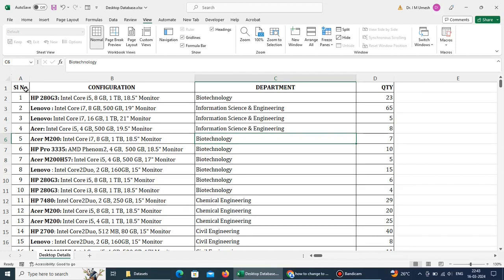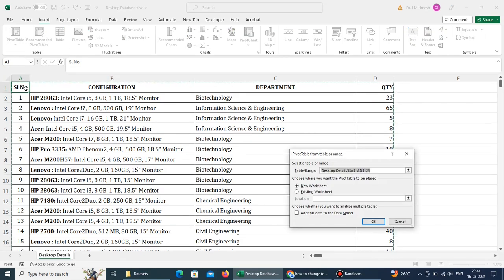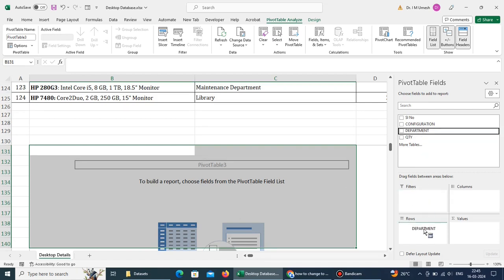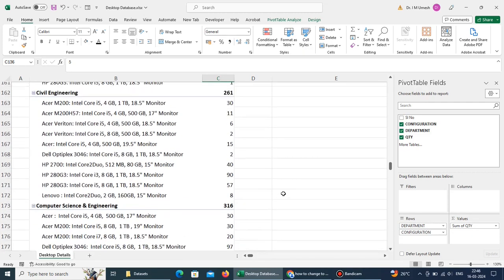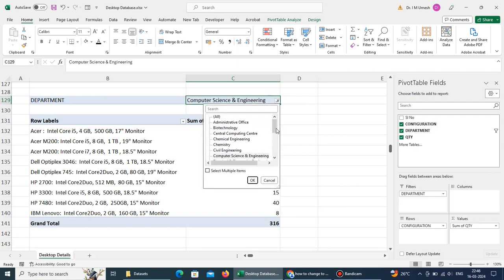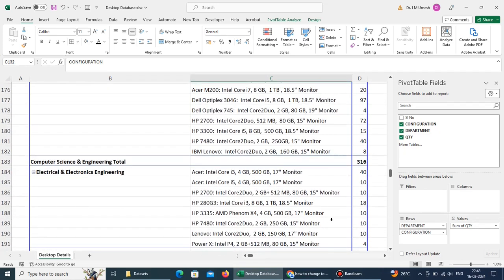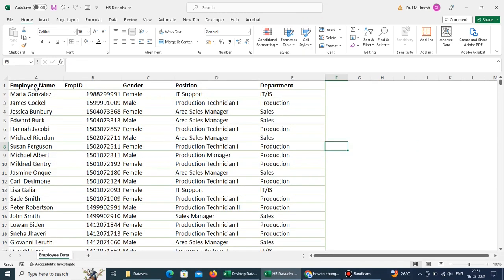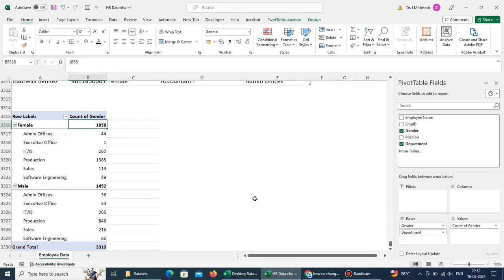Pivot Tables In Excel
Pivot tables are a powerful data analysis tool that can help you organize and analyze large amounts of data in just a few clicks. Get a better understanding of your data and improve your Excel skills by mastering pivot tables.